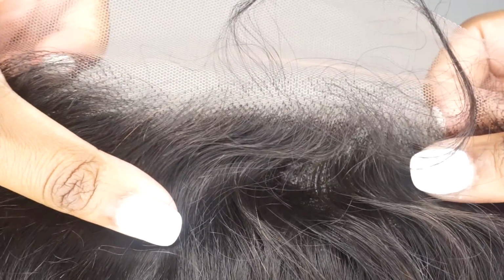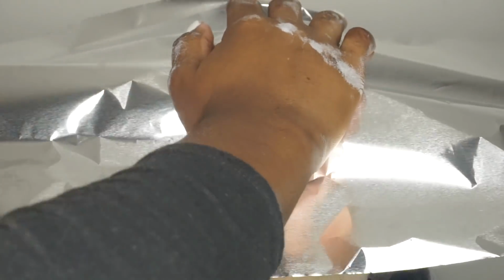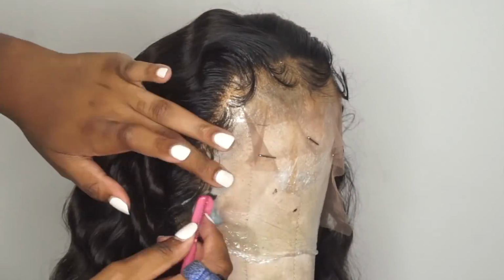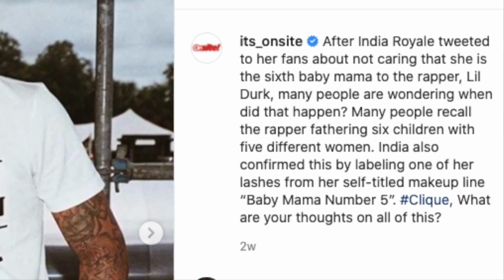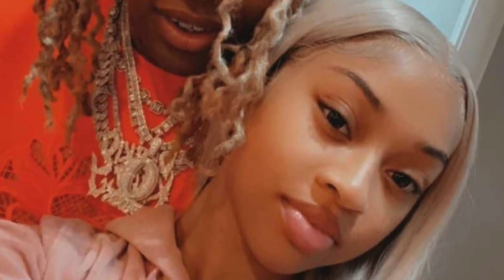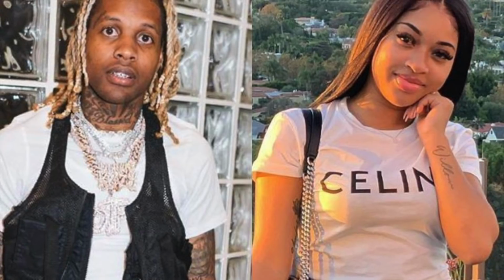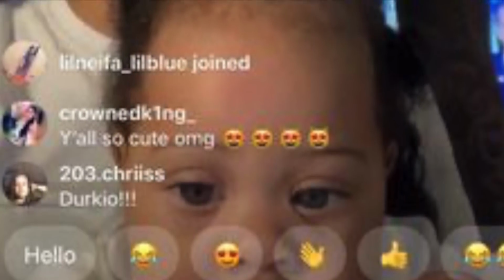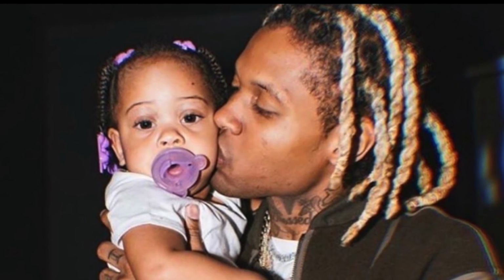INDIA ROYALE IS BABY MAMA NUMBER 6 ChiomaChats ft Modern Show Hair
Hey QueenTeam, in this video I talk about IndiaRoyale being the 6th Baby Mother to LilDurk.

MODERN SHOW HAIR:
Same Hair:
13x4 Frontal Wig【Buy One Get One】：
【Best Selling】
[Water Wave 13*4 Lace Wig]

Use my Code "xback10" on Modern Show hair Mall

About Me:
Name: Chioma
Age: 23
Location: Ohio

Fun Facts:
1. I'm 5'10
2. I am NIGERIAN (Igbo Tribe)
3. My favorite color is Pink
4. I have 2 siblings, 1 older brother and 1 younger sister
5. My favorite food is potatoes

FOLLOW ME ON:
FAQ's
1. How old are you? 23
2. Birthday? July 17, 1997
3. What do you use to edit your videos? Final Cut Pro X
4. What camera do you use? Sony Alpha 6000 with Kit Lens